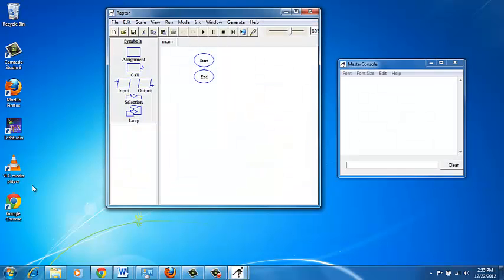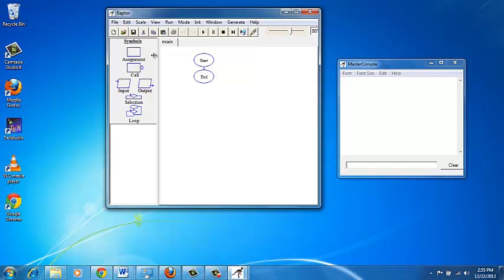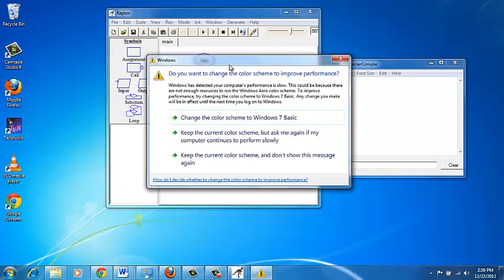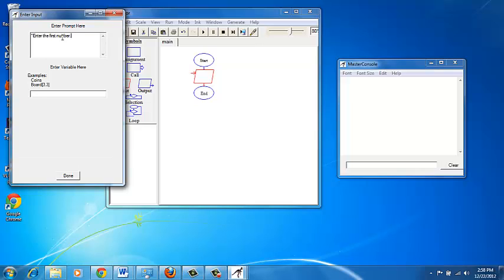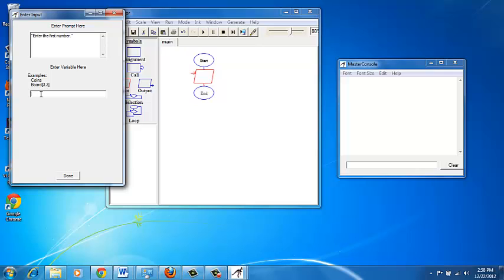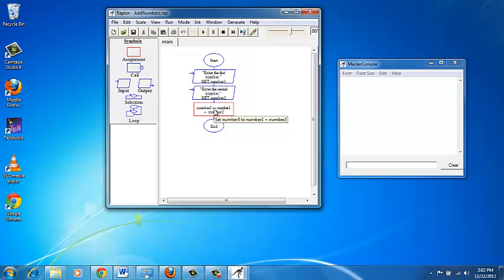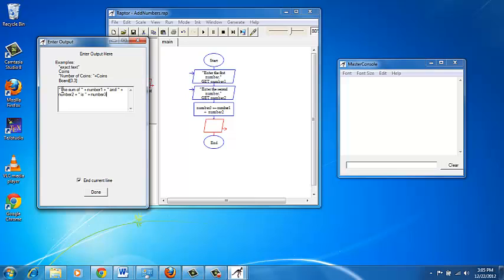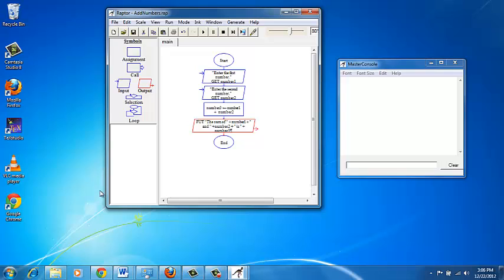Raptor Add Numbers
Shows how to use Raptor